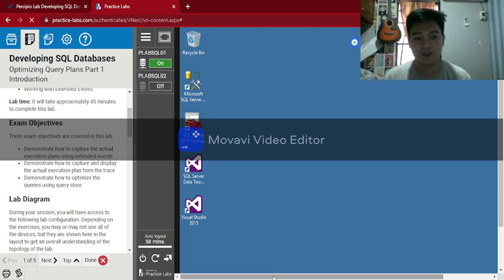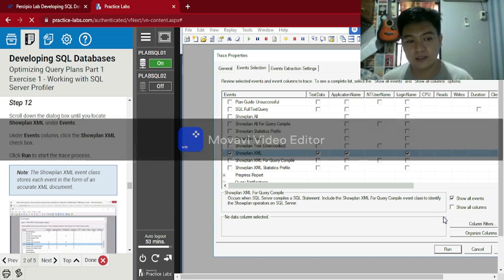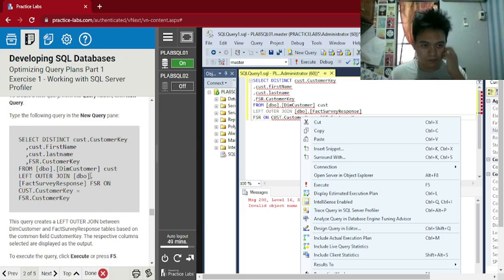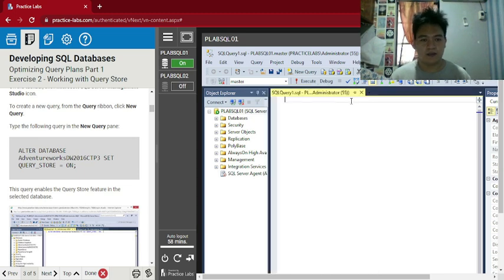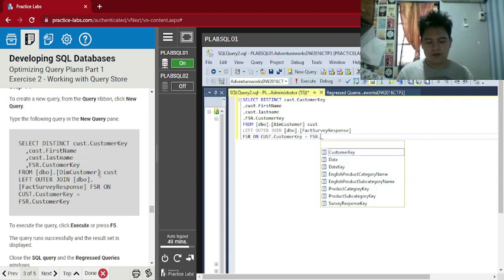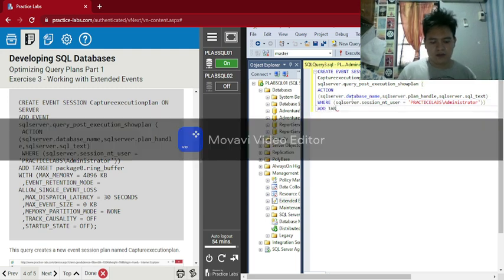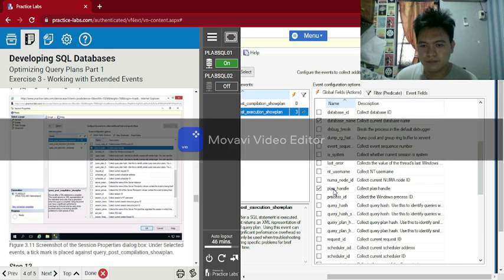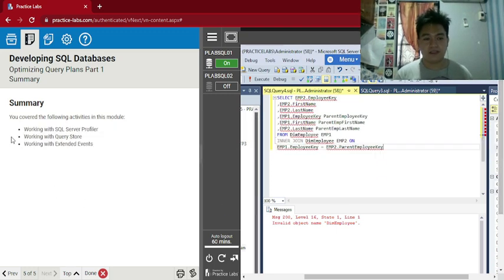Optimizing Query Plan